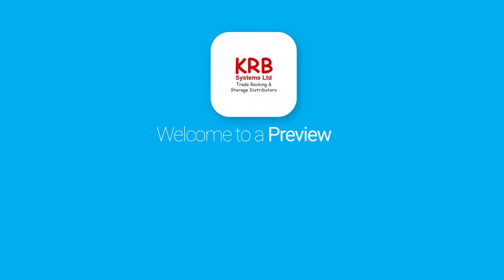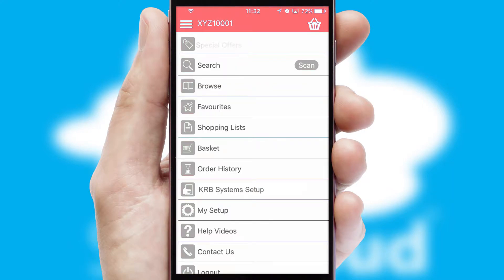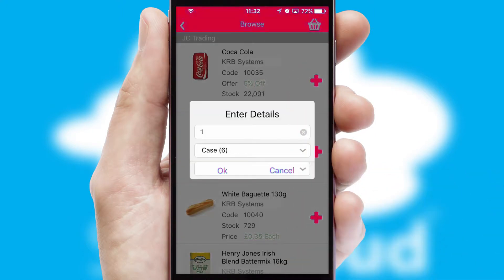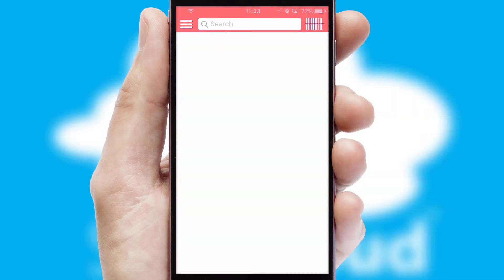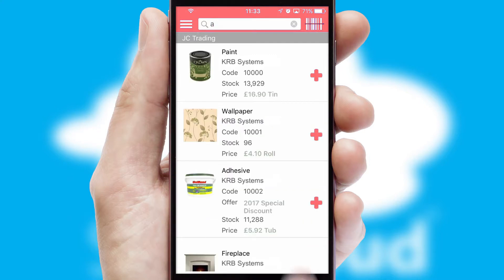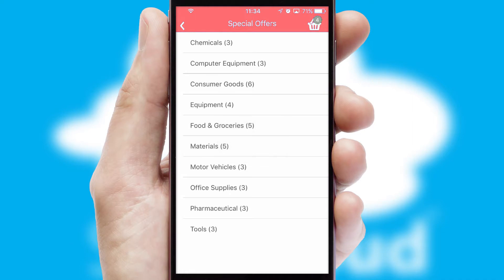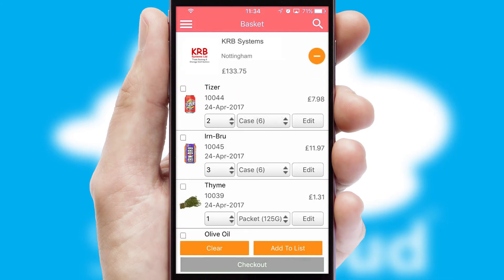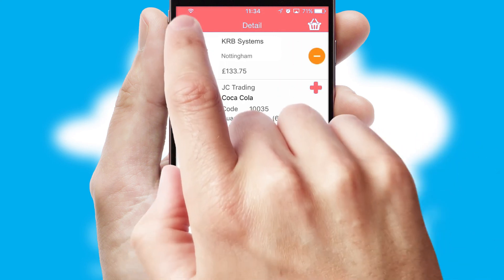K R B Systems - Mobile App Preview - KRB019W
This is a preview of what a mobile ordering app designed for K R B Systems and powered by SwiftCloud could look like. This video has been prepared specifically for the team at K R B Systems and not for general marketing purposes.